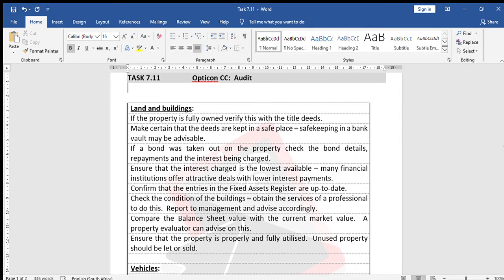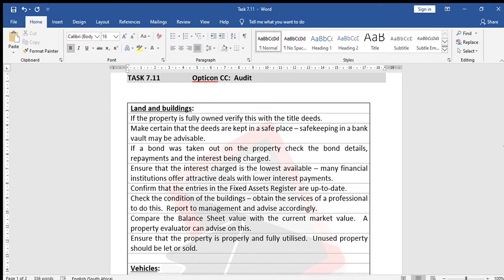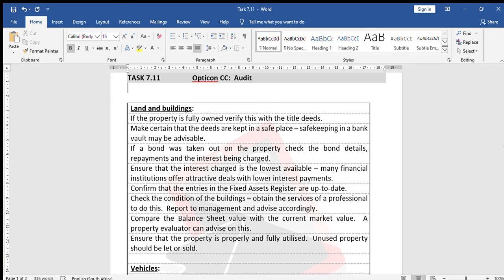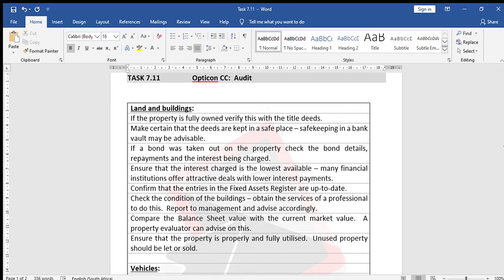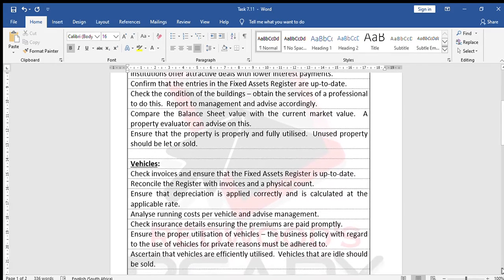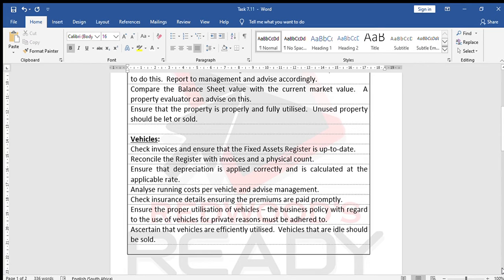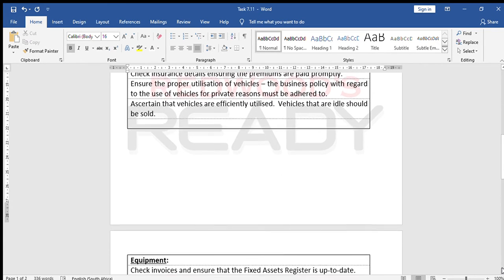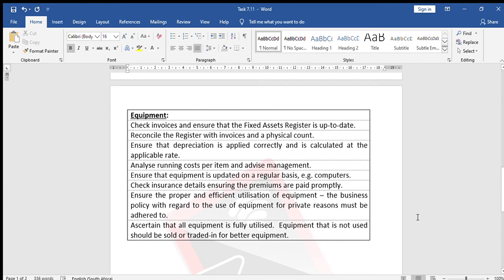Task 7.11 - New Era Accounting - Fixed Assets - Audit